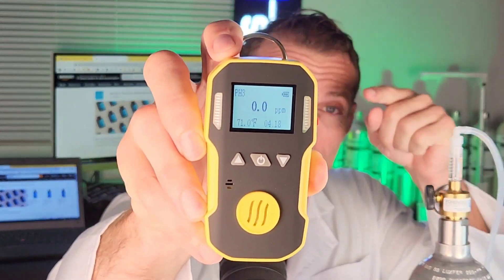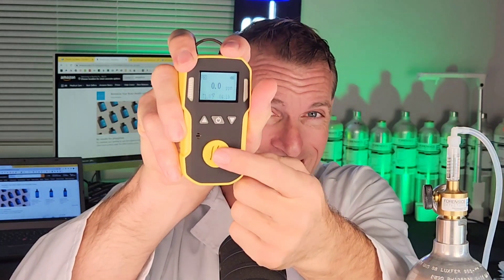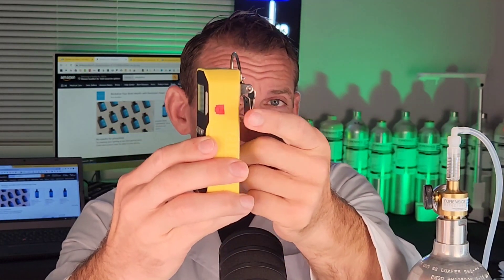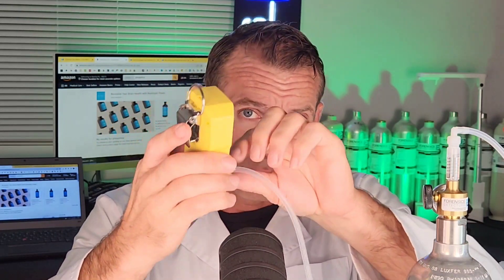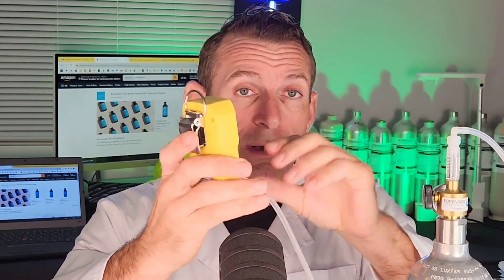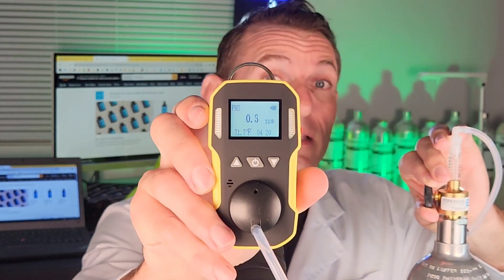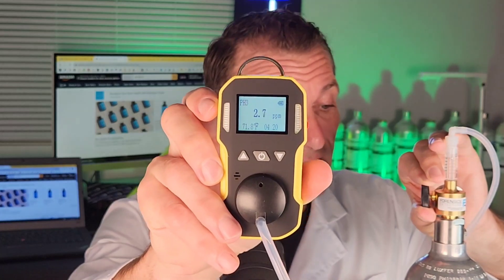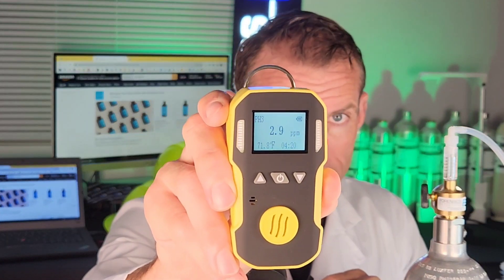Best Phosphine Gas Detector (PH3 Gas)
This phosphine detector senses the concentration of phosphine (PH3) in the air. These devices are used for personal protection in hazardous gas environments. Phosphine is used as an insecticide and rodenticide for grains, tobacco, and animal feed. In addition, the gas is used as an intermediate in many chemical processes.

0:00 Intro
0:08 PH3 Gas Detector
0:45 In the Box
0:55 NIST Calibration Certificate
1:10 Phosphine Gas Detector DEMO and TEST
2:00 Conclusions

🏭  DETECT: Professional series phosphine (PH3) gas detector, 0 - 20 ppm with 0.1 ppm resolution. Electrochemical sensor. Comes FACTORY-CALIBRATED. Turn ON and GO.
🏹  ACCURATE: Electrochemical cell sensor with accuracy ± 5% F.S. and response time T 30 sec. Zero and span calibration options. Comes factory-calibrated.
🎆  ALARMS: Adjustable audio, visual, and vibration alarms. Temperature, battery, and time tracking.
💪  STRONG: Shockproof, water-resistant, dustproof, and explosion-proof. Belt clip, charger, cable, and case included.
🕵️  TRUSTWORTHY: ** 1-year limited warranty ** Arrives with calibration and QA certificates ** Product tested and verified in the USA ** 100% quality guaranteed **

The professional phosphine (PH3) detector by FORENSICS has all the advanced features and functions.  Phosphine is used as an insecticide and rodenticide for the fumigation of grains, animal feed, and leaf-stored tobacco. It is also used as an intermediate in the synthesis of flame retardants for cotton fabrics, as a doping agent for n-type semiconductors, as a polymerization initiator, and as a condensation catalyst. Phosphine is a colorless, flammable, and toxic gas. ACGIH, NIOSH, and OSHA exposure limits are recommended at 0.3 ppm with a short-term exposure limit of 1 ppm.